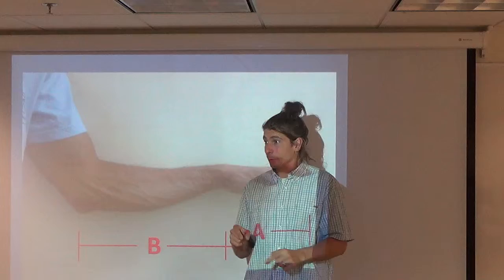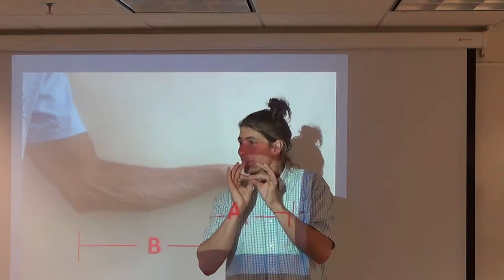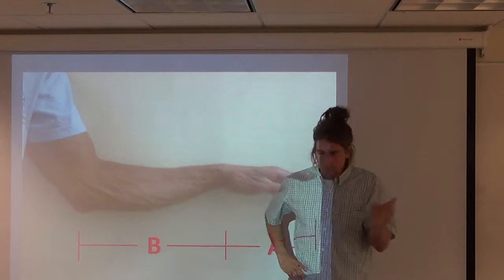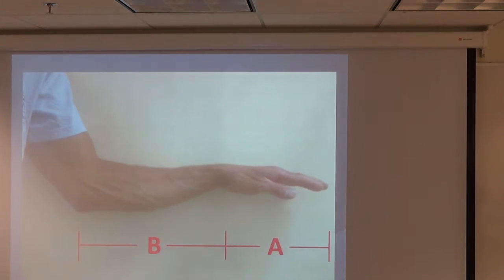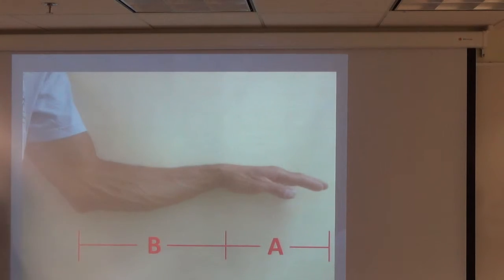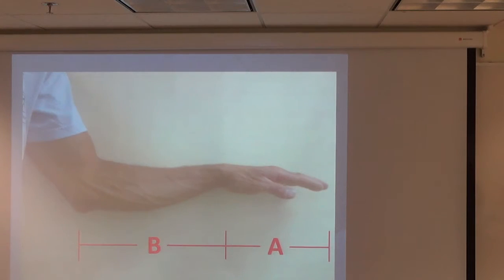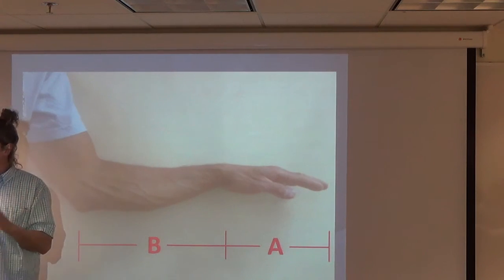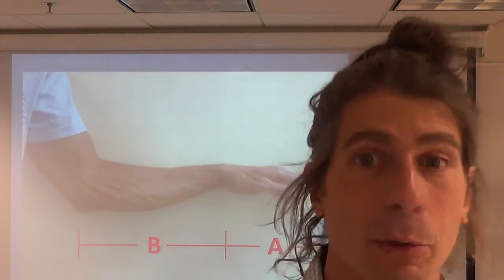2.3.14 (More Regressions)